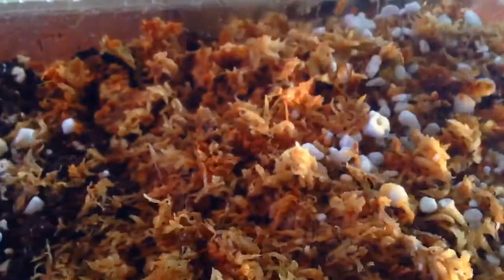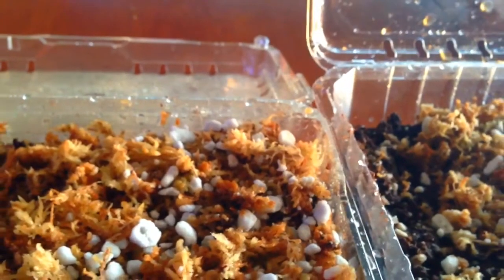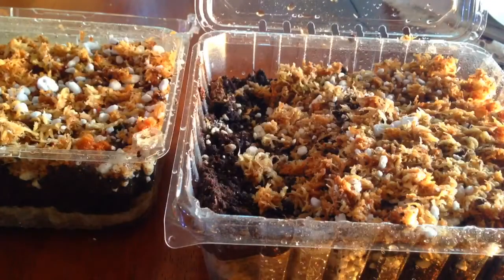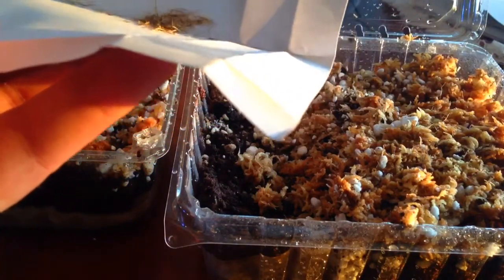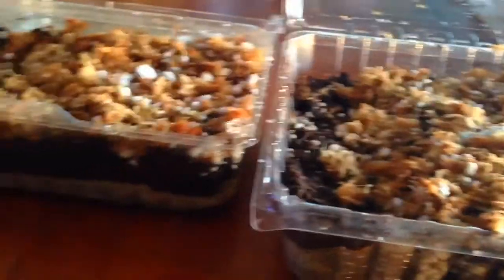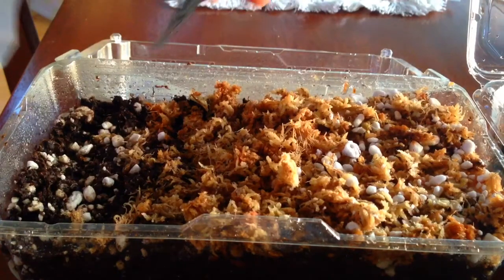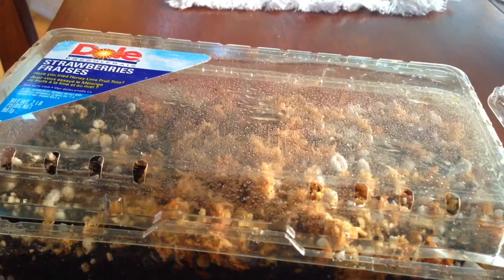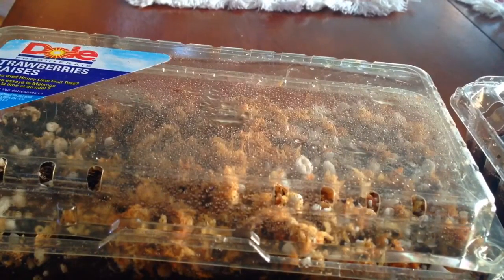Sowing Fresh Nepenthes Pitcher Plant seed pods: First time sowing nepenthes seeds any advice? PT2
Fresh Nepenthes Pitcher Plant seeds: First time sowing nepenthes seeds any advice? They are from an unknown mother Nepenthes plant that hopefully someone can ID for me. We picked them today, the pollen plant is also unknown. But will be one of the following Nepenthes rafflesiana, nepenthes miranda, nepenthes ventrata or nepenthes truncata.

Music provied Royal Free for IMovie